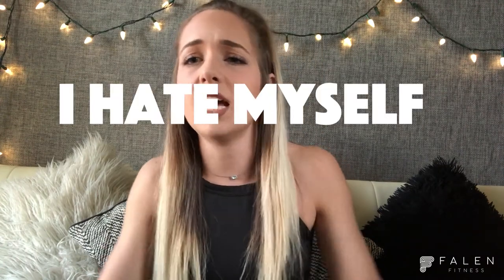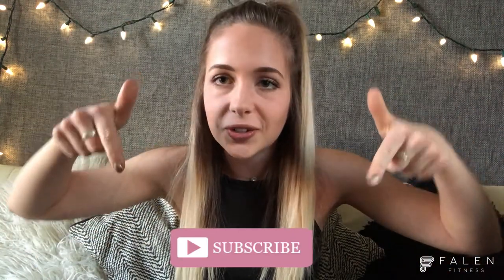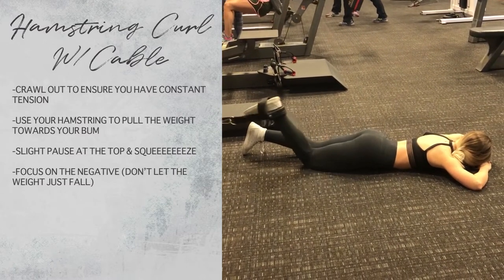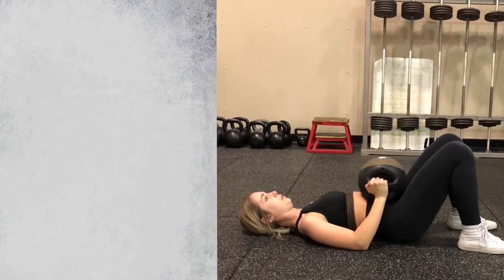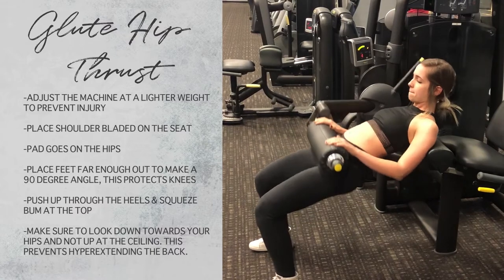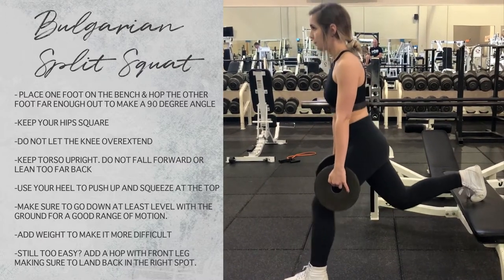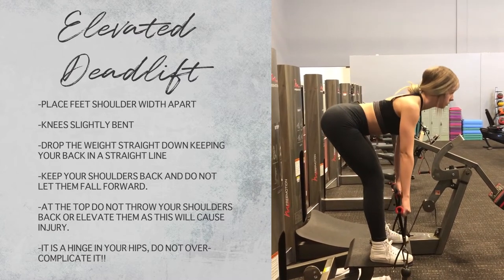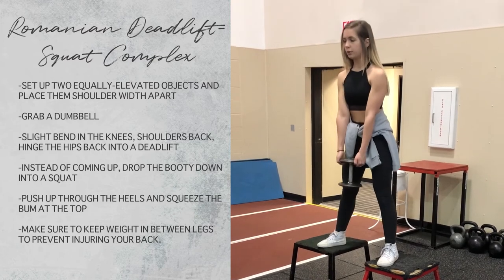HOW TO GROW A BOOTY | I'm a professional vocalist?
I appreciate all the support from the bottom of MY HEART.